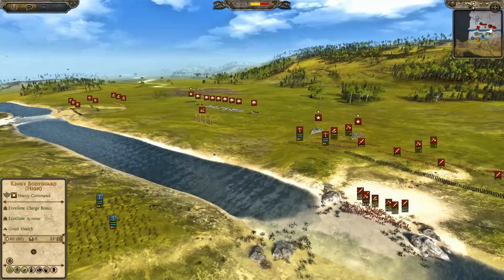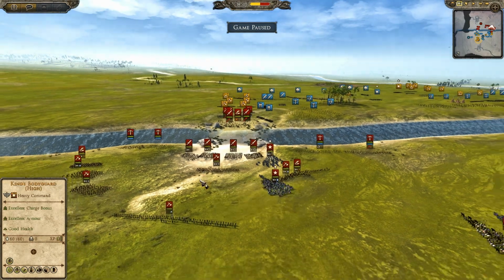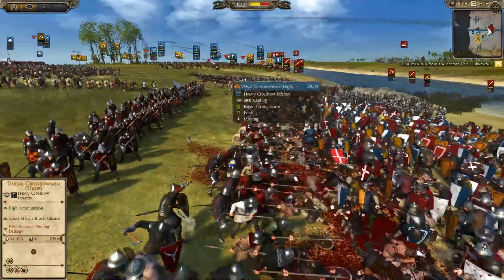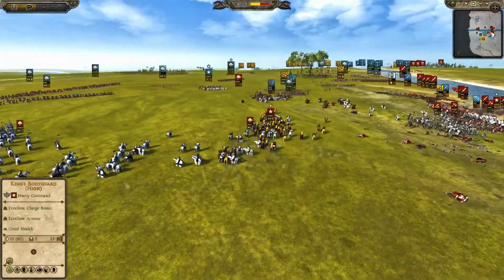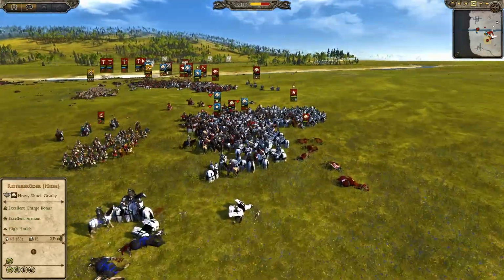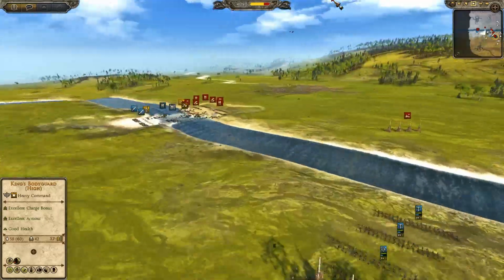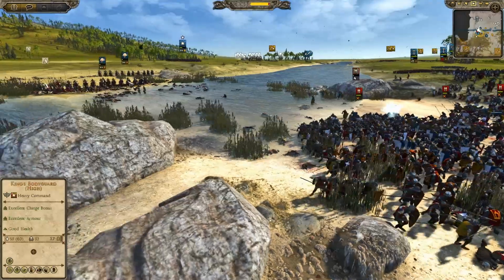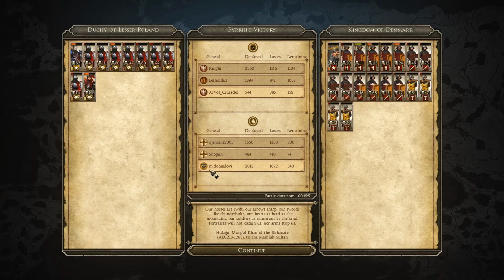Forces Of Poland In BRUTAL Combat With The Teutonic Order! 3v3-Medieval Kingdoms 1212 AD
You will find the best total war Rome 2 videos here. I hope you are having a great day, sit down for a solid multiplayer online battle replay here!